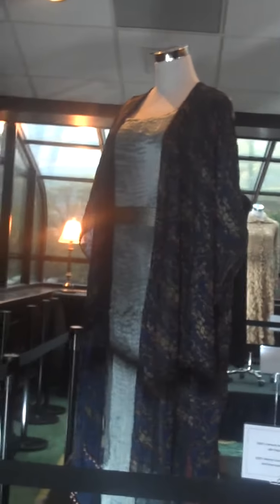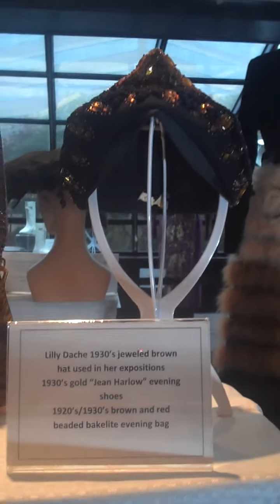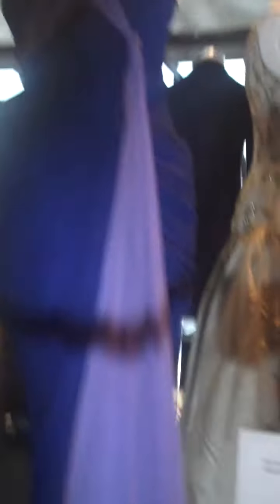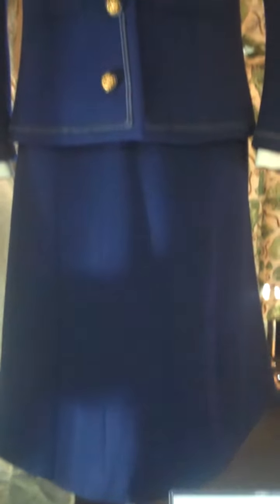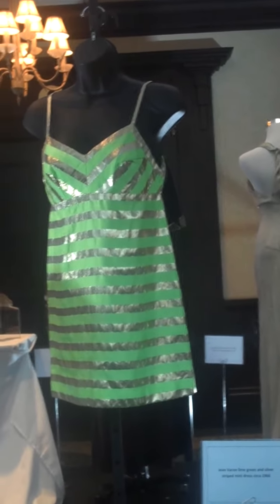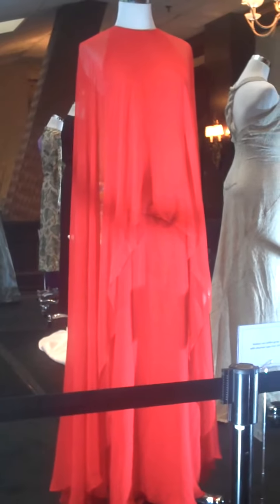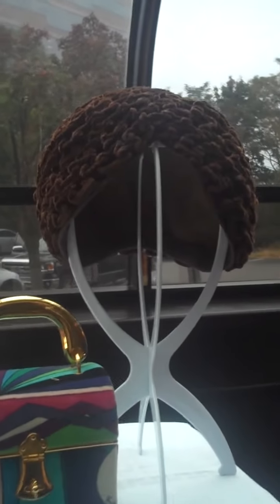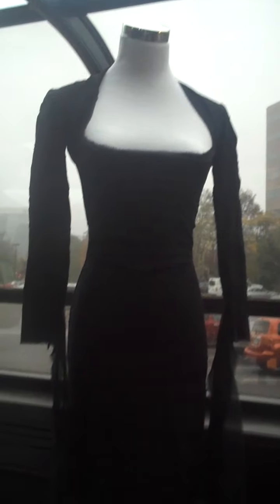MetroDolls Style Evolution 2013 - Presentation by John Davey 10/6/2013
Presentation by John Davey on October 6, 2013. Best viewed in HD!